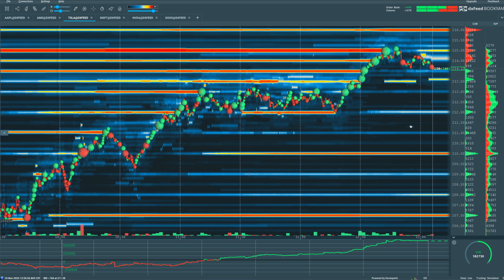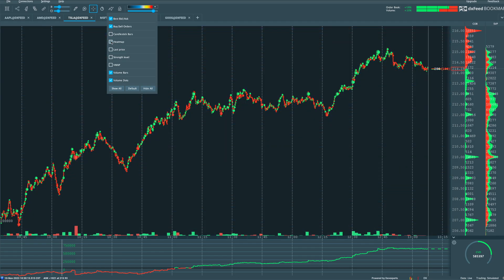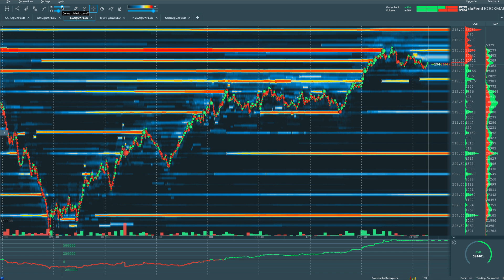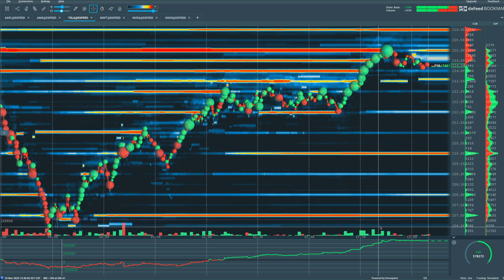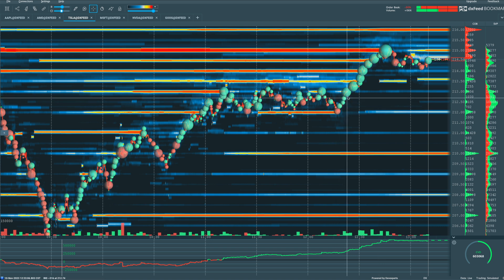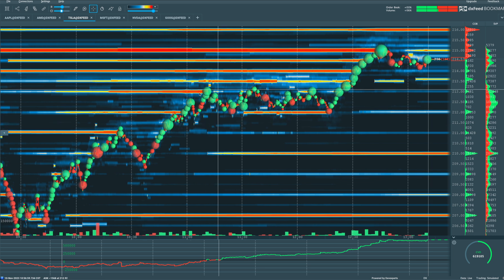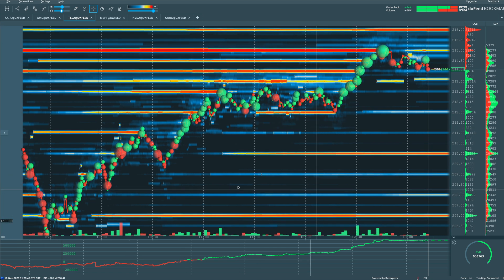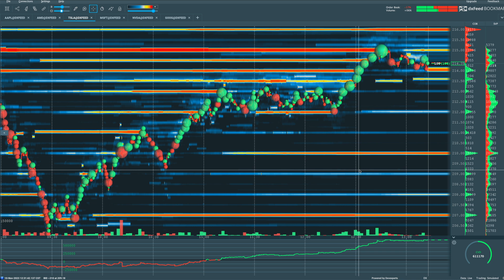What You Need To Know About Bookmap Volume Dots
In this video we are covering the volume dots you see on Bookmap. What they mean, how to interpret them, change settings and more!

🔽 MORE RESOURCES 🔽